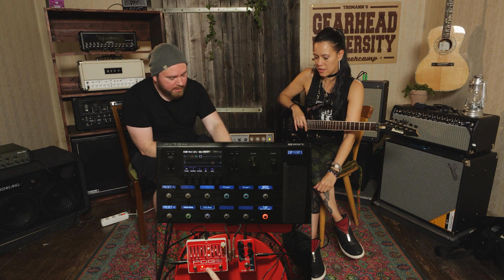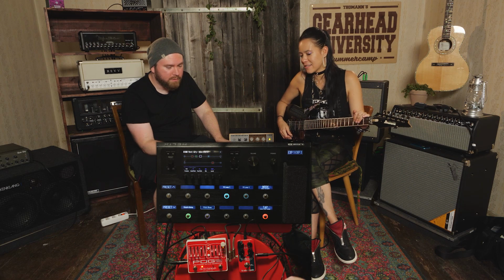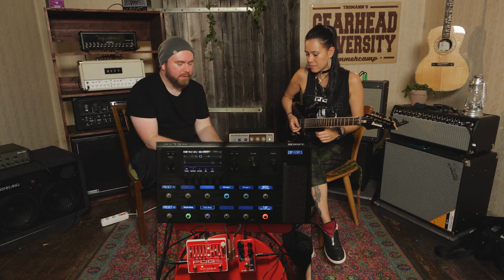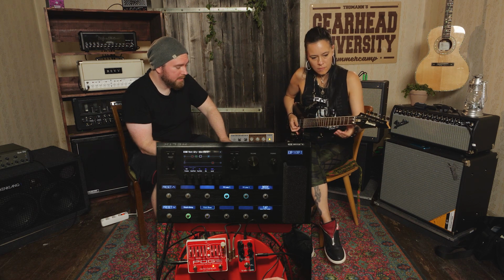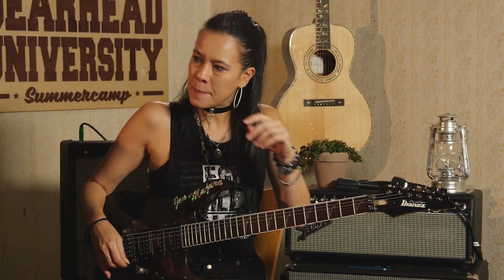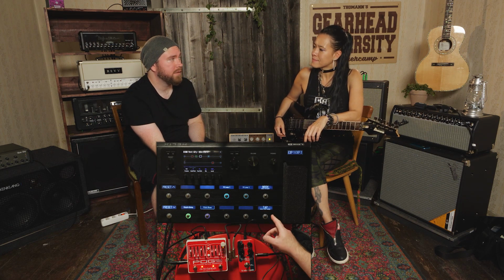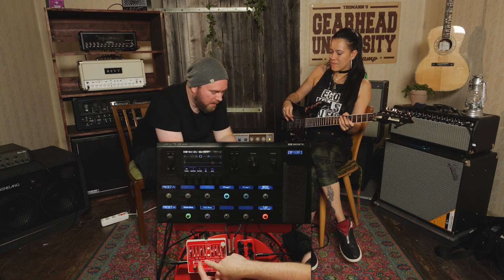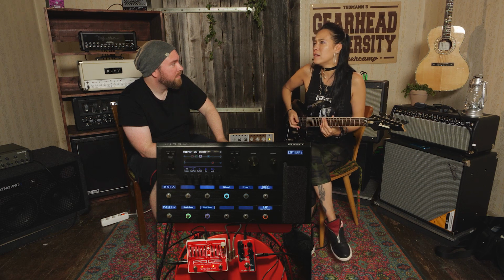Which Is Better: Octave UP or Octave DOWN? (Feat. Jen Majura of EVANESCENCE) | GEAR GODS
At this year's Thomann Gearhead University, Trey met up with EVANESCENCE guitarist Jen Majura to compare using an octave UP vs. an octave DOWN effect for the guitar.